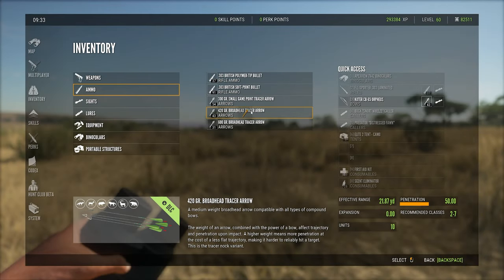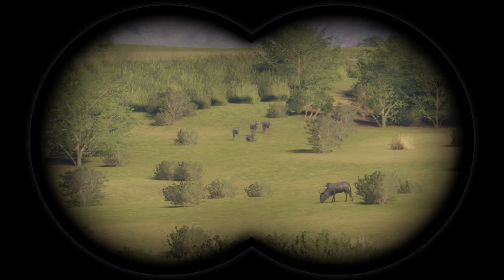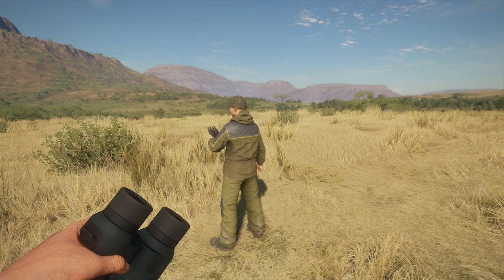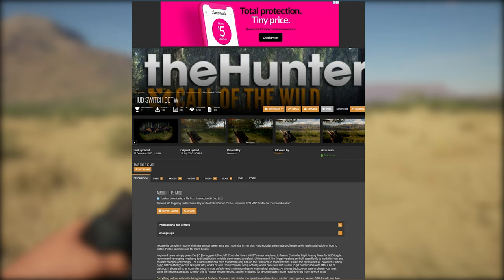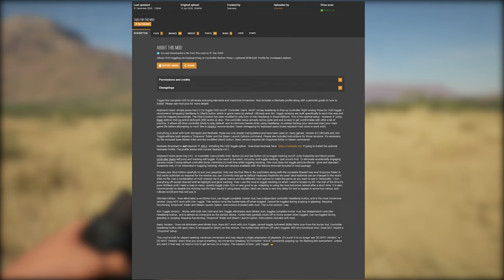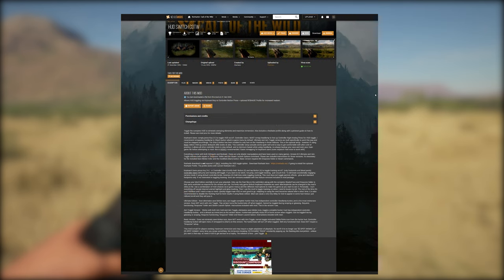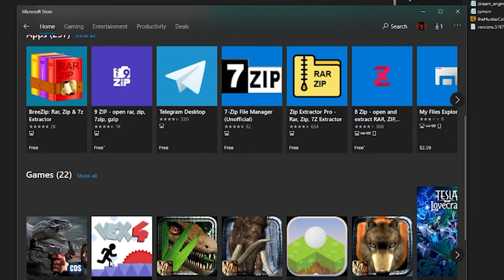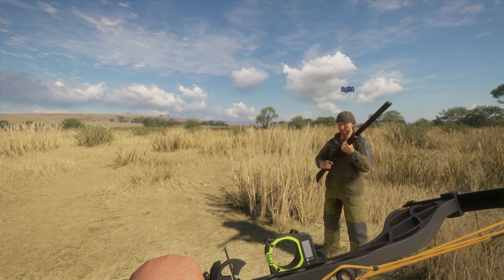HUD Switch Mod V8 With Bogfish The Hunter Call of the Wild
Just an updated video on the COTW HUD Switch mod with Bogfish to explain the details of installation and use.

Remember to turn quality settings as high as your device can handle for best visual experience! 1440p Recommended!

The Hunter Call of The Wild Mods
Cotw Hud Switch Mod

Cpu: Intel I9 9900k All core lock at 5 ghz
Memory : 32GB Corsair vengeance 3200mhz
MB: Asus z390 prime a
Graphics card: EVGA RTX 2080 TI FTW3 Ultra Hybrid (Mod 240mm rad)
Display x2:  Asus VP28UQG 4k, Acer B286HK
Audio: GoXLR Mini, Shure SM58, Corsair HS50
Cam: Logitech C920
Peripherals: Logitech G413 Keyboard, Logitech G502 Mouse